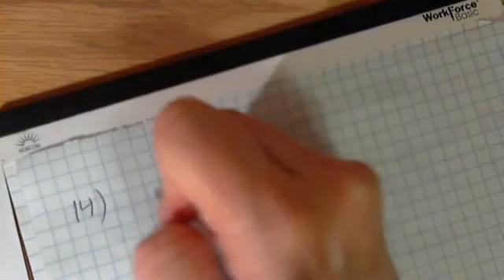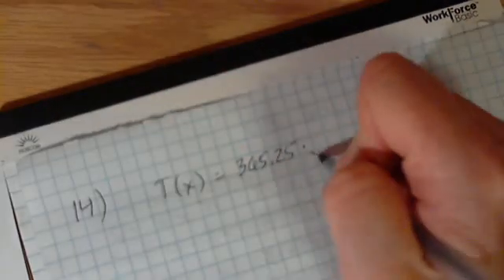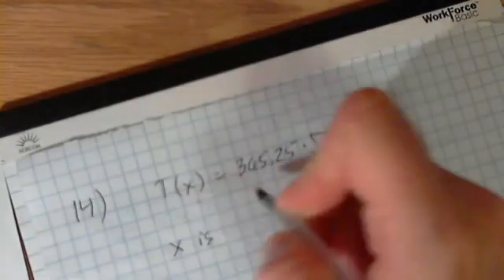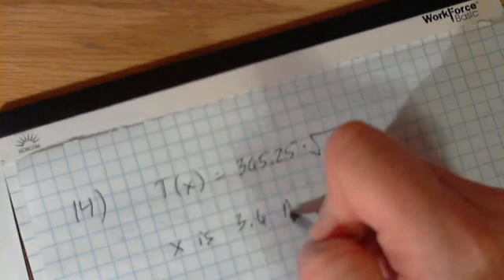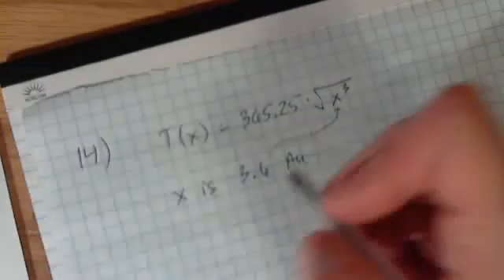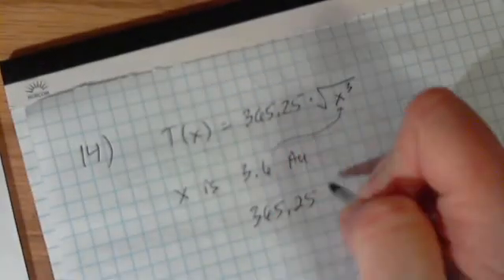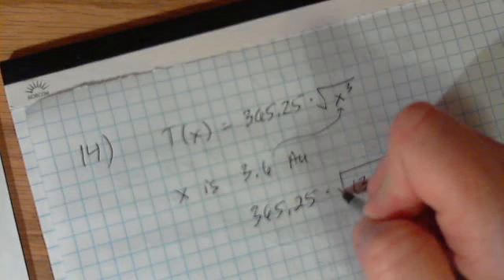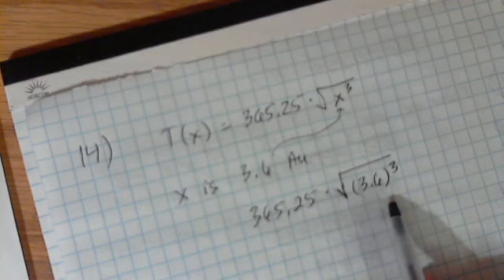Homework #3, prob. 14